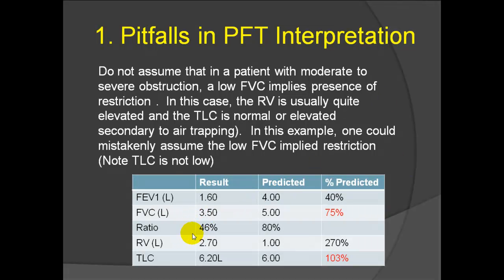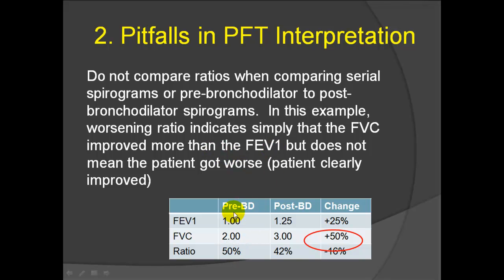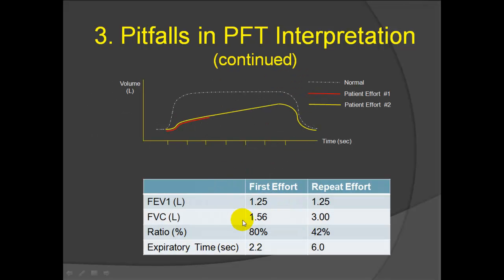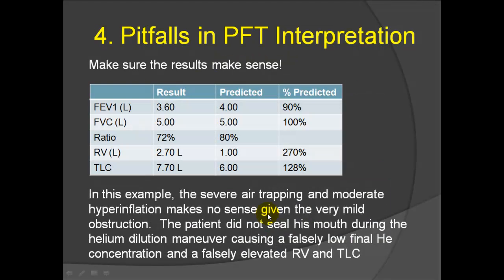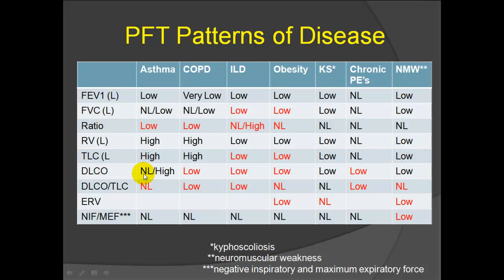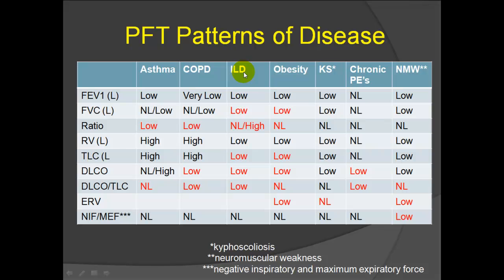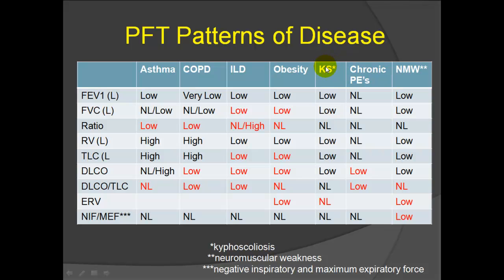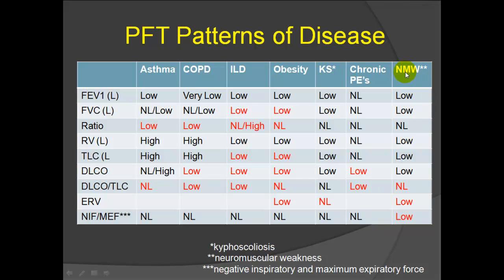Part 3 - Interpretation of PFT's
to learn more about our 70 hours of CME content in pulmonary, cardiology, sleep and critical care medicine.

In this third of four part discussion, I review several common pitfalls one can make in interpreting basic pulmonary function test results.  I also review common patterns of PFT's related to specific disease states.